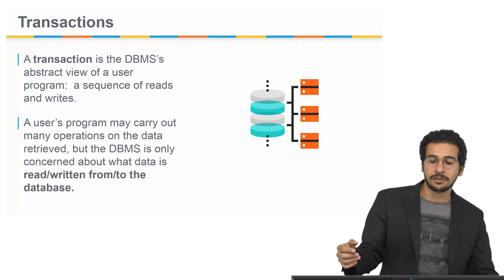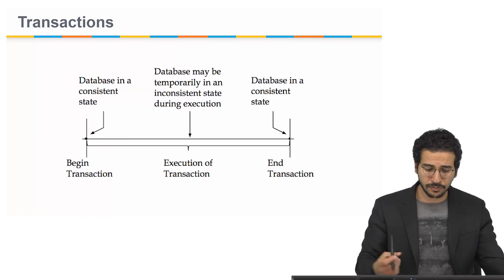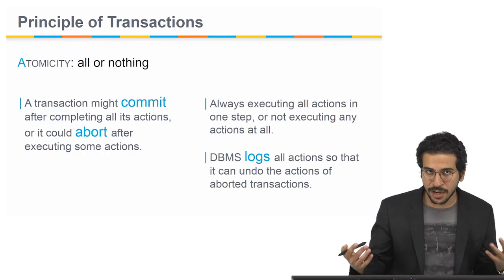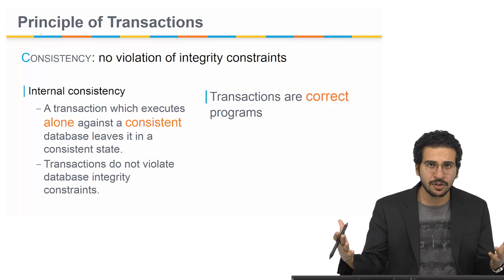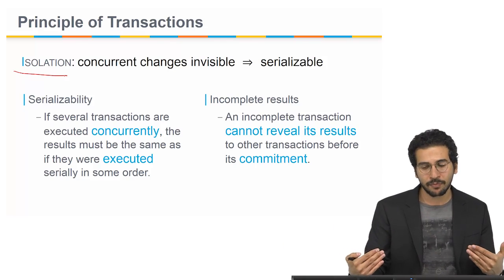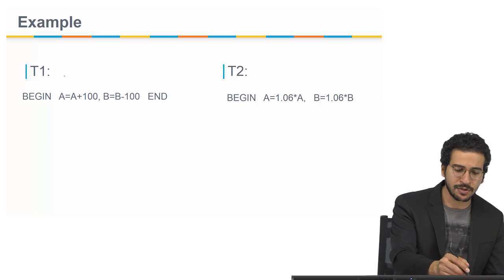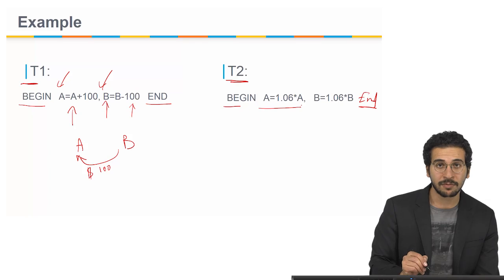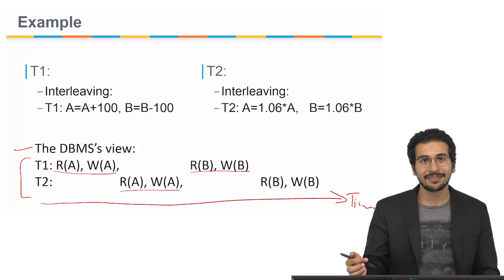Principles of Transactions: ACID Properties - Data in Database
Big Data analytics tools are increasingly critical for providing meaningful information for making better business decisions.
Big data technologies bring significant cost advantages when it comes to storing and managing large amounts of data. Understanding how to query a database to extract data will empower better analysis of large, complex datasets. Knowledge of Indexing mechanisms makes possible high-speed, selective retrieval of large amounts of information.

In the first part of this week, you will learn how indexes are important for looking up information (Imagine searching for your order in Amazon without an index!) and optimizing query performance.